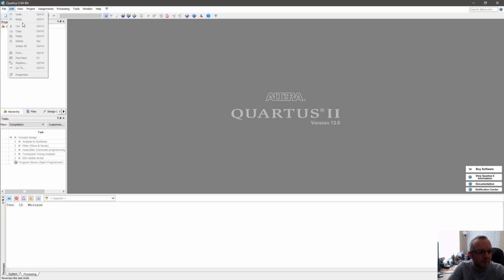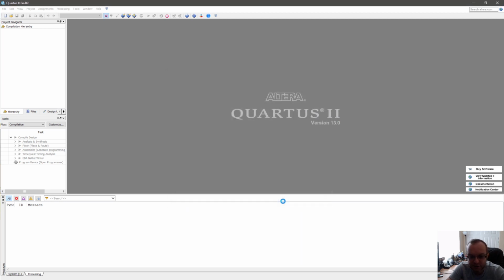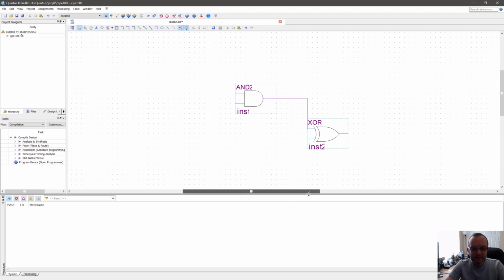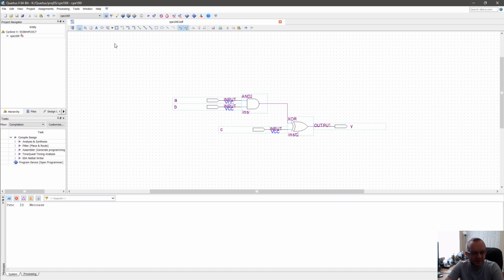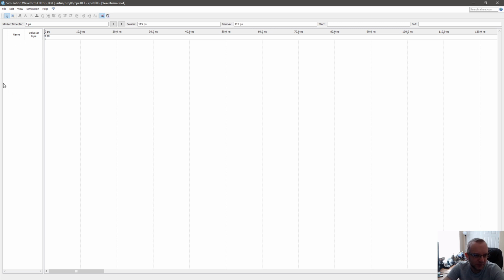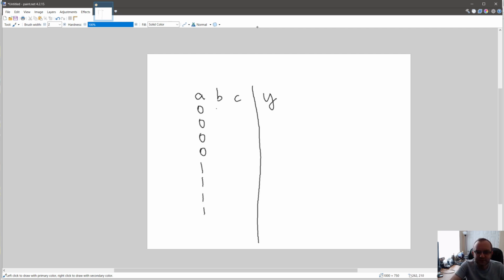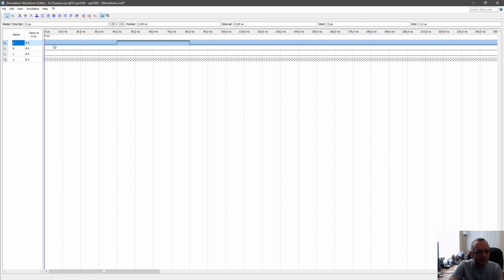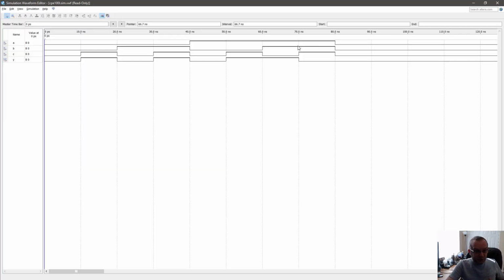Quartus simulating design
Simulating design in Quartus Software